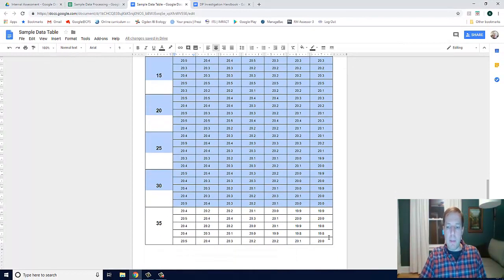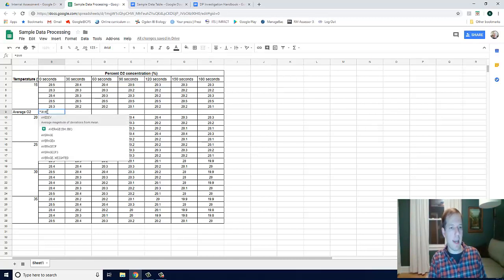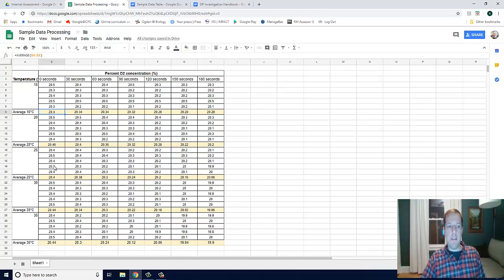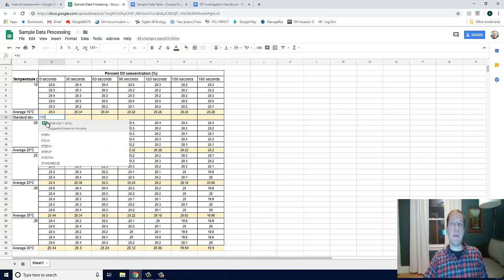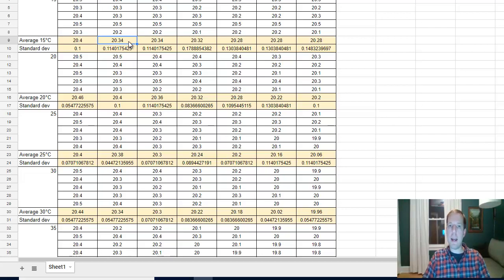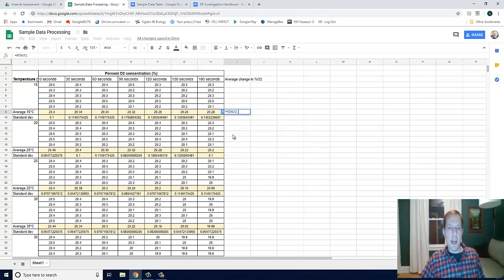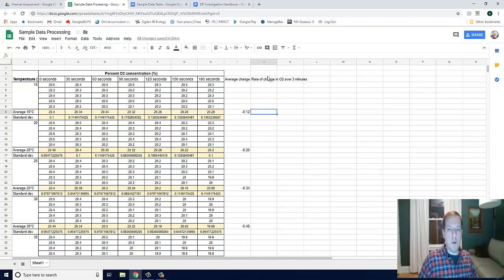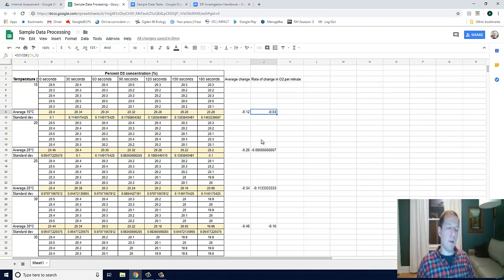Simple Data Processing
Using Google Sheets to do simple data processing, including averages, standard deviation, and rate.